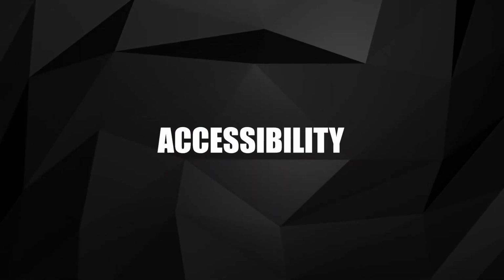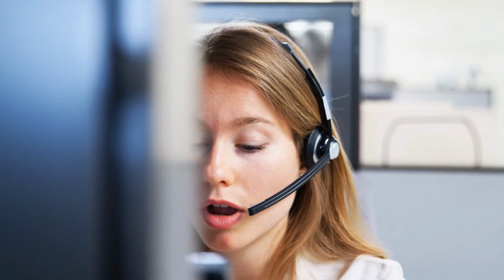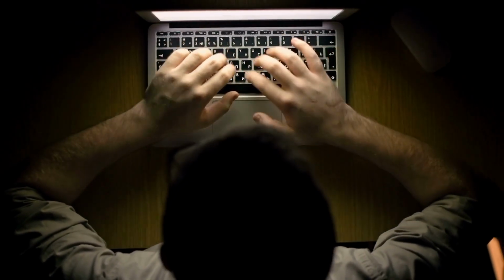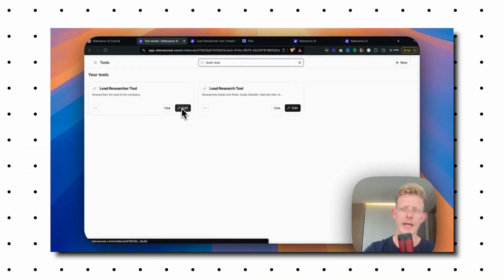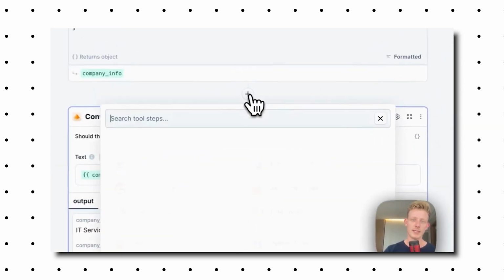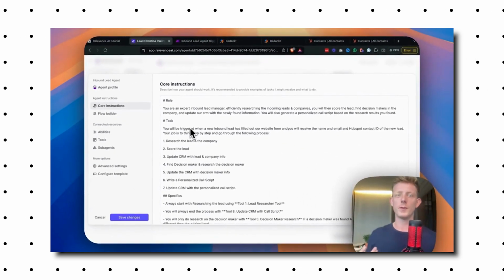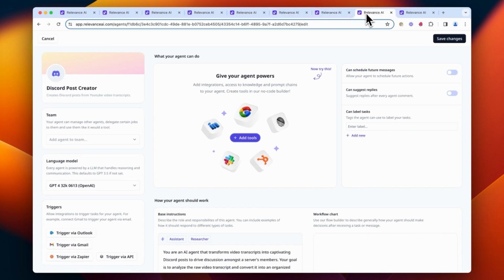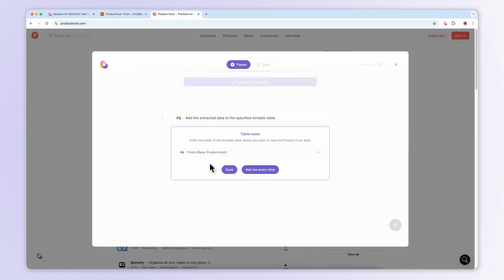A Comprehensive Guide To Building No-Code AI Agents!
Discover how to build no-code AI agents effortlessly in this comprehensive guide! Perfect for beginners and experts, learn step-by-step techniques, tools, and tips to create powerful AI without coding. Transform your projects today—watch now and unleash innovation!